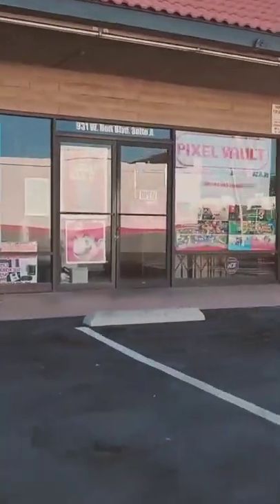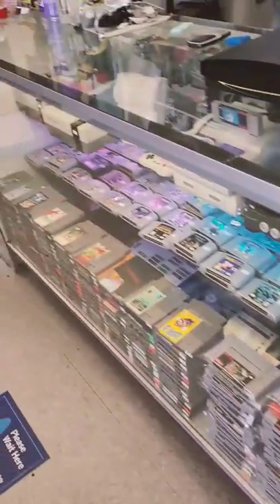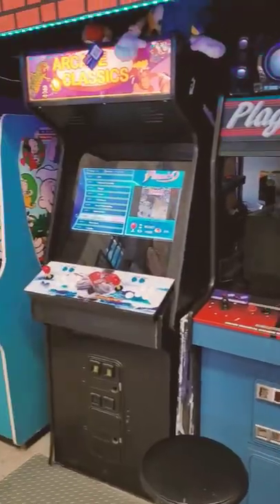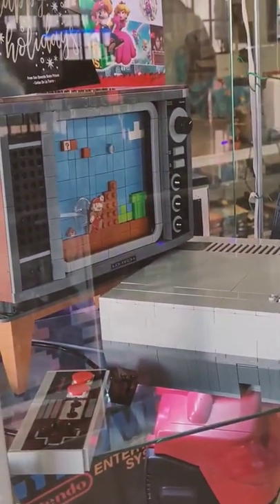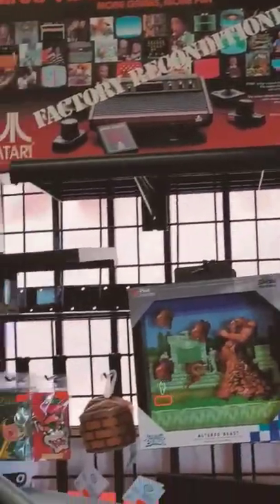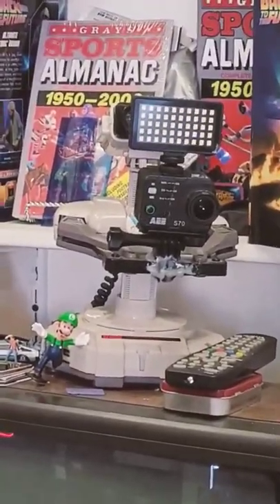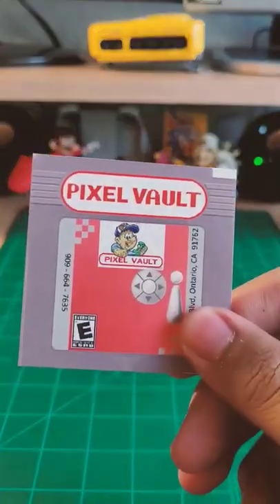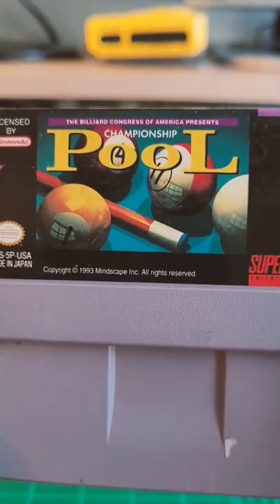Pixel Vault Videogame Store Visit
I went to visit Pixel Vault out on Ontario, and here's a little bit of that trip! plus I show off two of the games I got there. I think it was a very lovely store